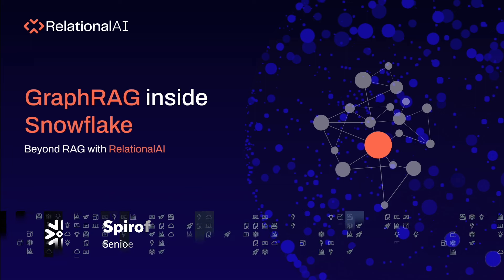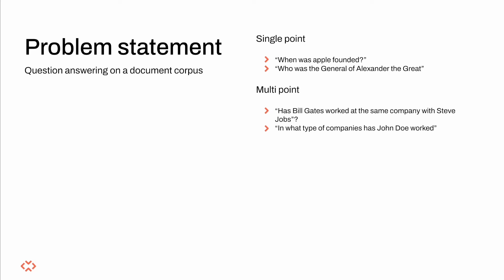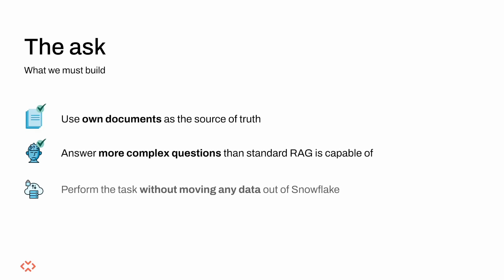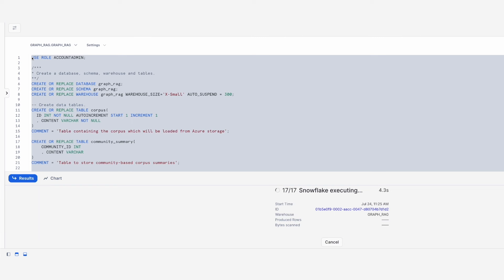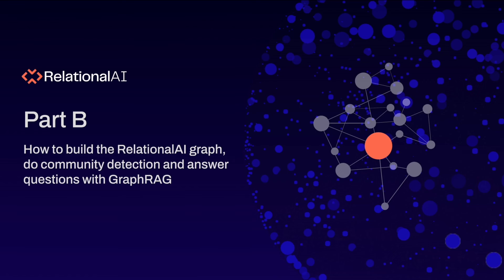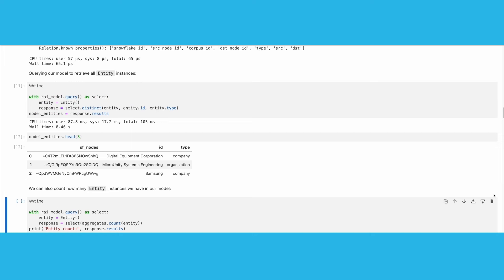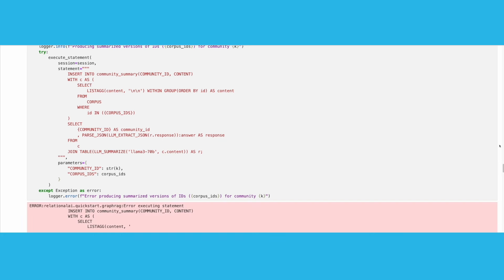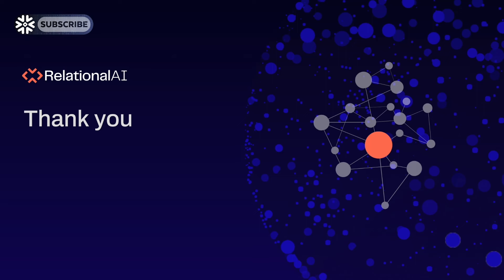Demo | Using Snowflake And The Relational AI Native App To Get Started With GraphRAG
Spiros Politis, Senior Data Scientist at RelationalAI, demonstrates how to use Snowflake and the RelationalAI Native Application to get started with GraphRAG.